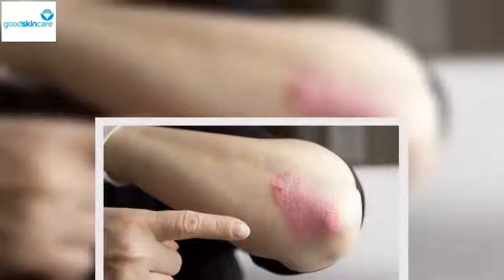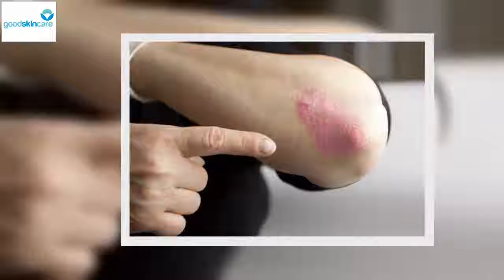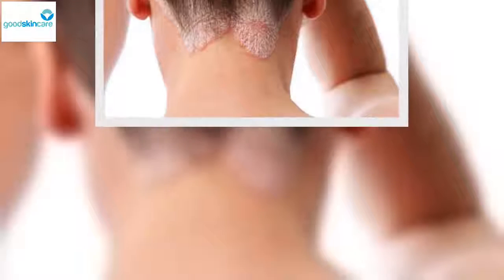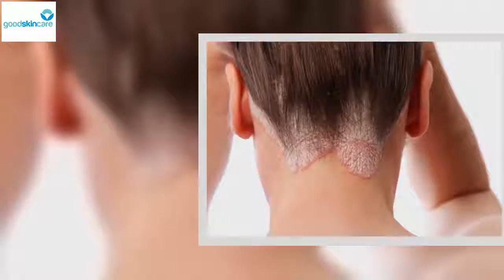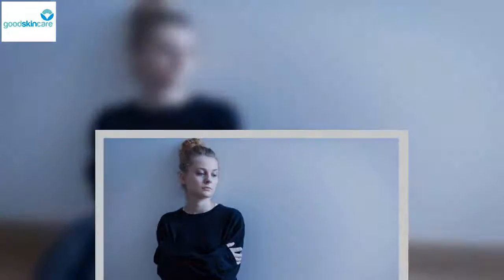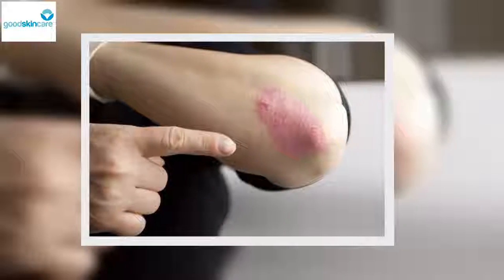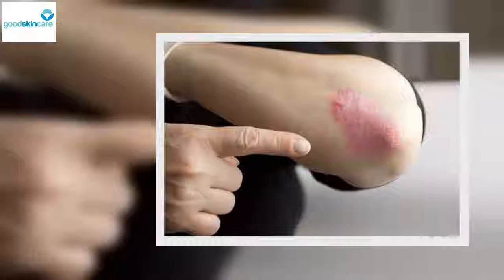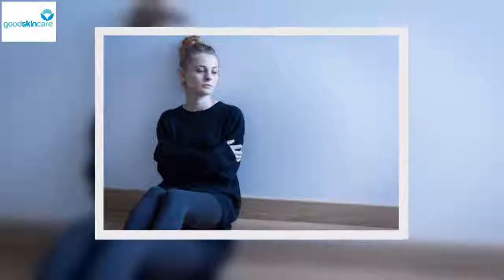Psoriasis | What Is It and What Are the Different Kinds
Psoriasis is a chronic skin disease that commonly causes red spots that itch.

These spots have certain scales that vary in between white and silver tones, depending on the severity of the condition.

What is psoriasis?
This autoimmune condition causes white blood cells to function too fast.

This causes the skin layers to regenerate at a faster rate than the normal cycles of cell regeneration, creating lesions on the skin that tend to cause itching and irritation.

This disease is usually hereditary. Therefore, if there is no history of this disease in your family then you can relax since the chances of getting it are minimal.

Psoriasis is usually caused by physical and psychological exhaustion that puts a lot of stress on the mind and body.

An erratic lifestyle, problems at work or personal problems could act as triggers if you have to deal with them for extended periods.